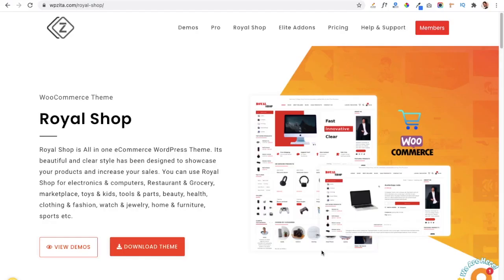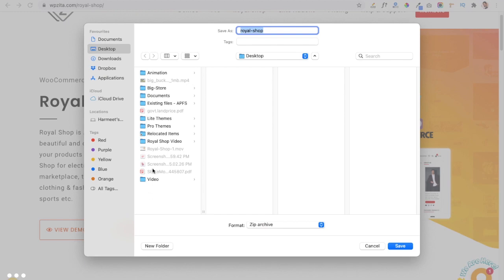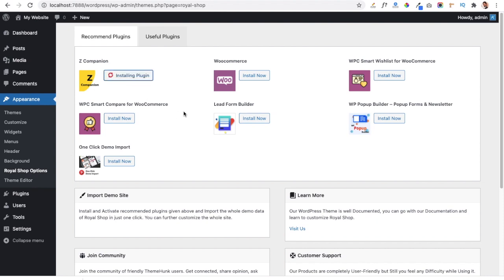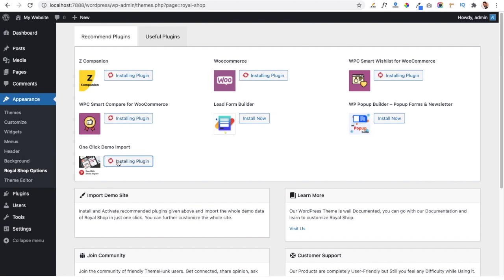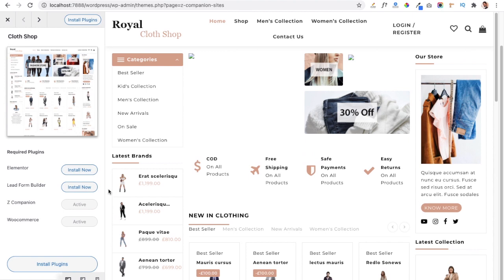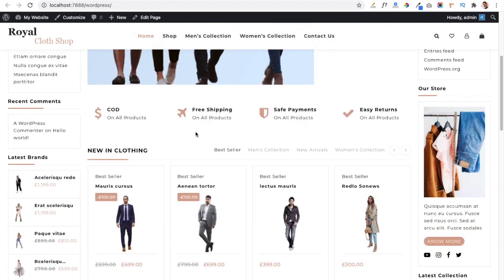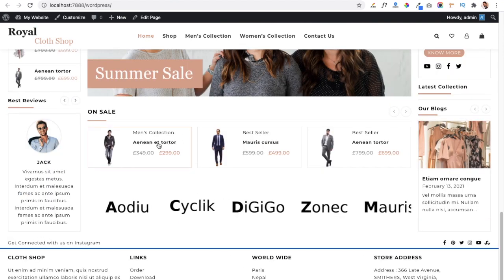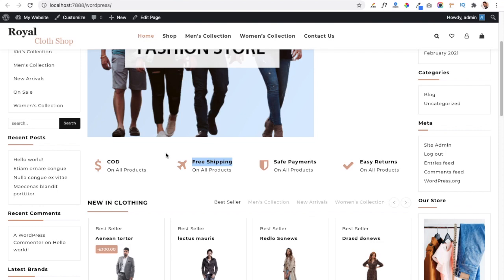How to Create a Free eCommerce Website - WordPress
This video will help you to create a WordPress shopping website with the help of "Big Store" theme. here we will cover some points

Hope you like my video, You can provide your valuable feedback in comment section. Also you can tell me on which topic i should create video. I will make it for you.